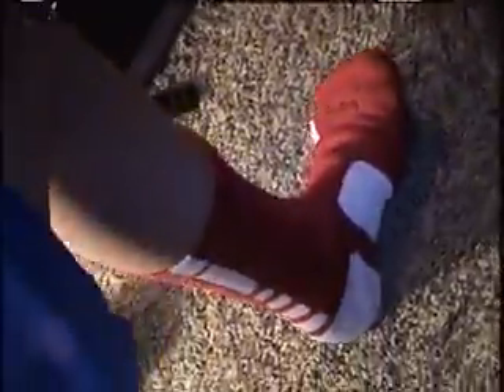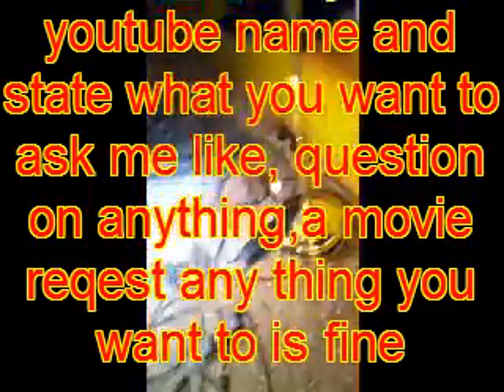How i record from a camcorder